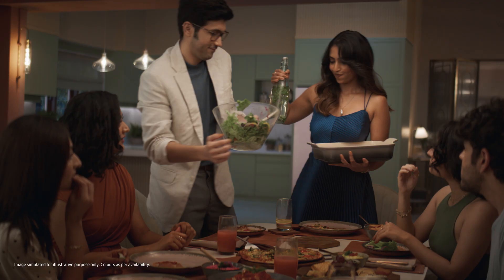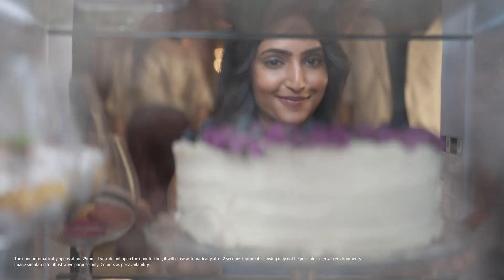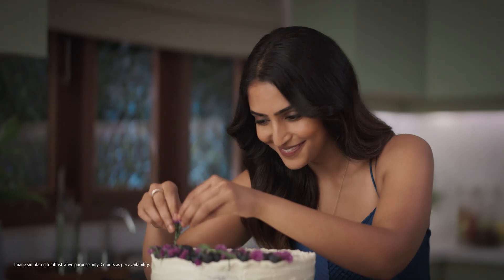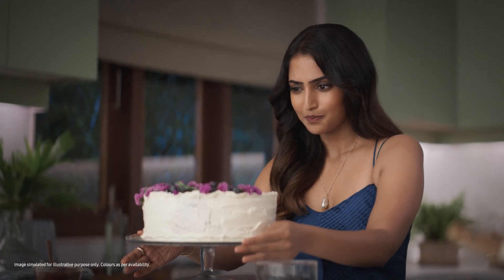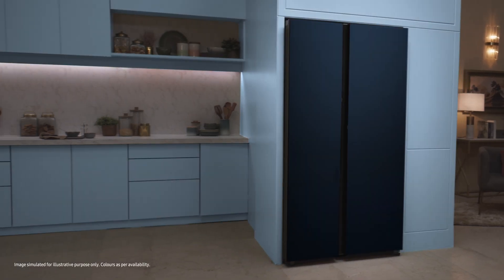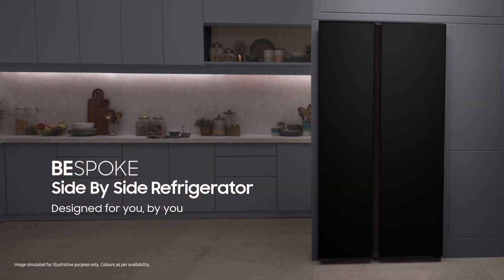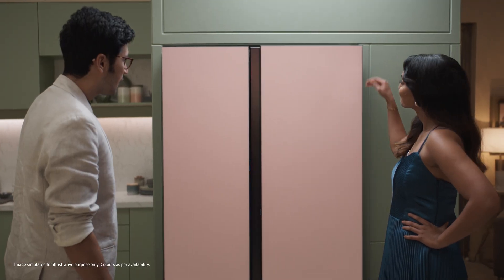Samsung’s latest TVC featuring SBS Refrigerator Series ‘Bespoke’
EC Studios produced this stunning TV commercial for Samsung's latest and innovative premium side-by-side refrigerator series, 'Bespoke'. The film is scripted by Cheil India and EC Studios managed the end-to-end production of the TVC.

Client - Samsung India
Agency - Cheil Worldwide
Production House - EC Studios with Conversation Films
Director -  Kamlesh Soni
Executive Producer - Umesh Bopche & Azad Anesh
Producer - Abhisek Sharma & Preshit Bhagat
Films Head - Bijal Majithia
Director of Photography - Kaushal Shah
Production Designer - Nidhi Rungta
Line Producer - Kapil Tyagi
1ST AD - Abhisekh
Associate Director - Sayantani Saha
Director's Assistant - Shruti Shrivastava
DA - Shayoni Chaudhuri
Production Team - Siddharth Bhandari, Naval Yadav, Dhruv Joshi
Costume Stylist - Tanya Sharma
Focus Pullar - Sachin Gupta
Hair and Makeup - Rishina
Casting Director - Mukesh Chabbra